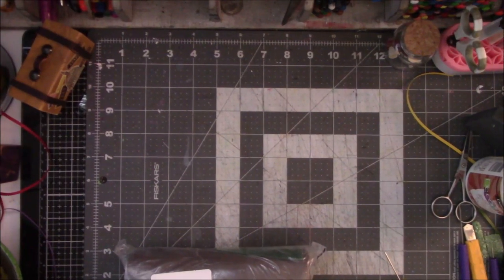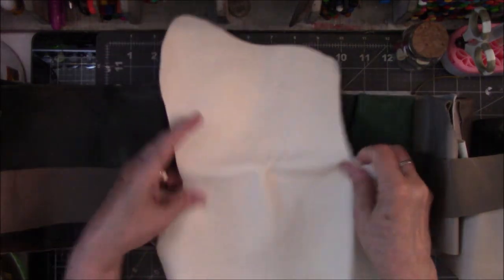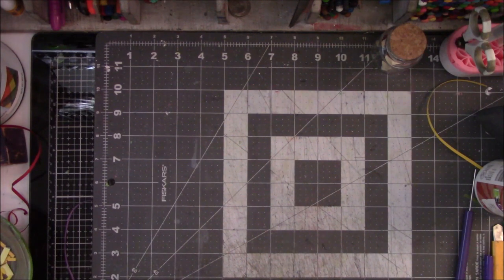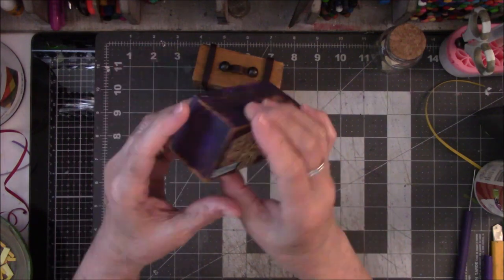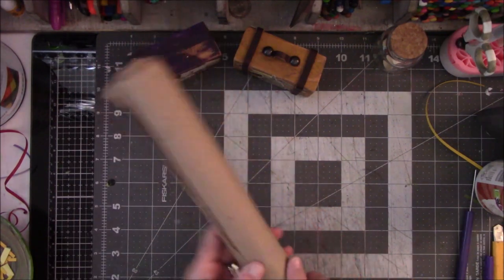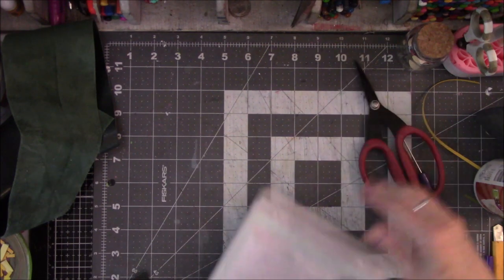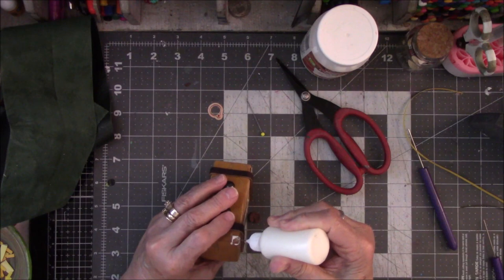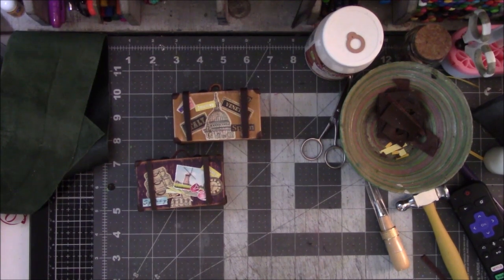Paper Weight Suitcases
I tried to link the tutorial from icreativeideas.com but the site is locked.  If are on Pinterest, the file is called DIY Lovely Mini Suitcase Paperweights.  I am sorry I could not link the file I used.
I did however find this page on Pinterest.  Hope that helps you with making one of these cute suitcases.